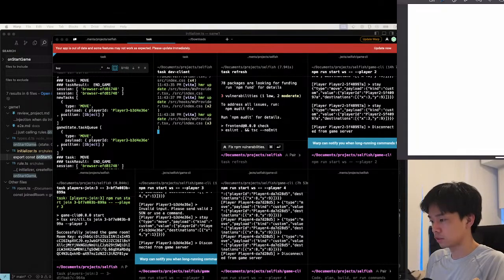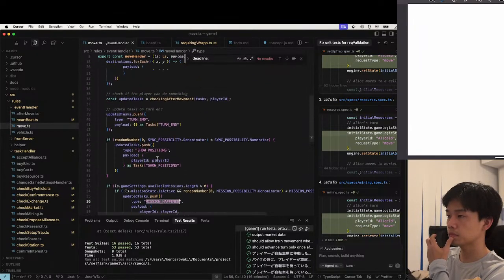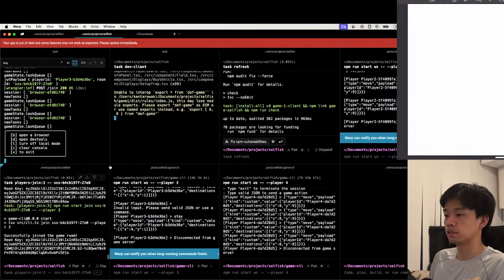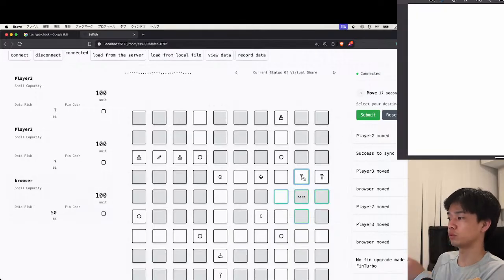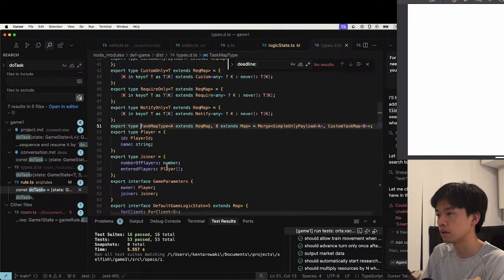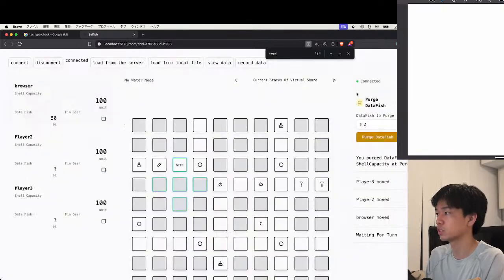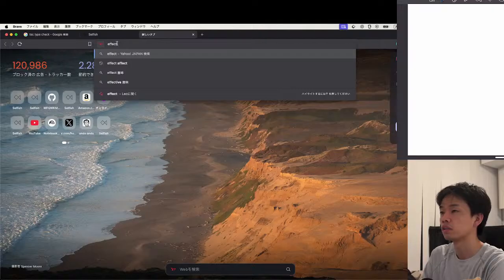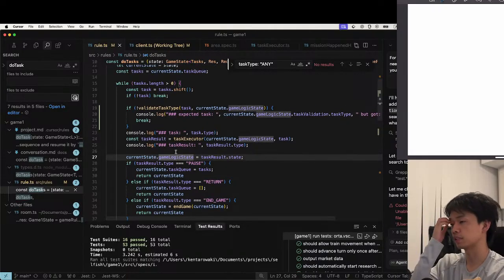Speaking Practice #14 | Fix bugs | personal dev